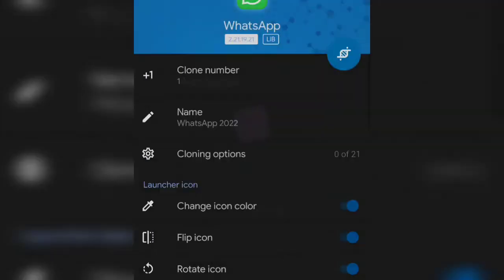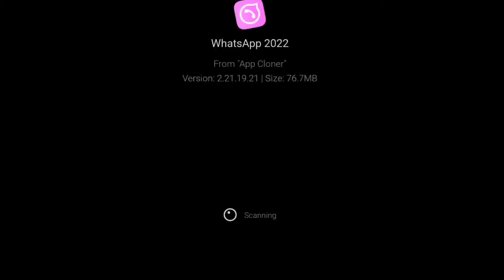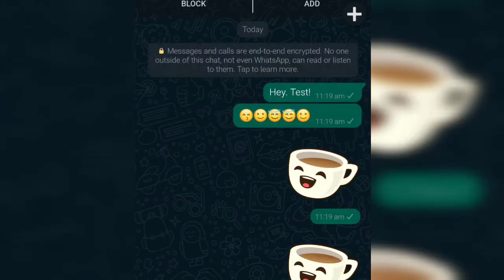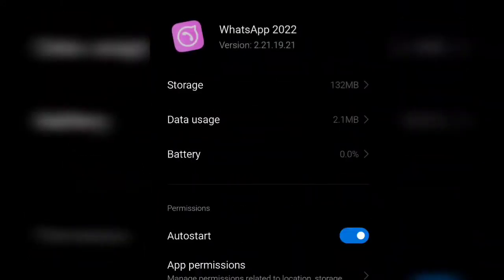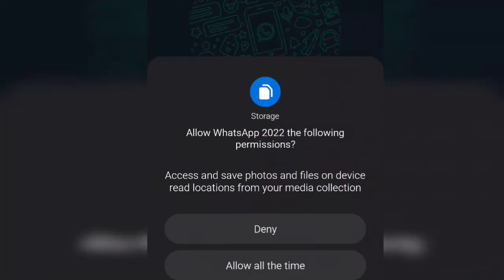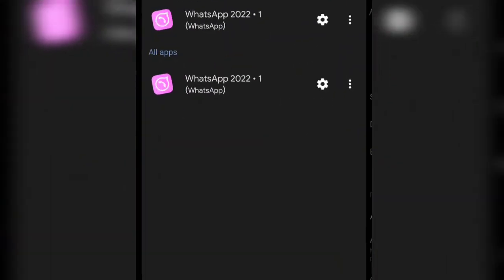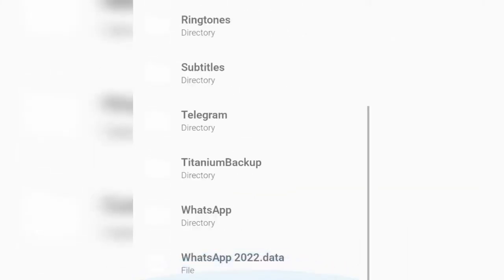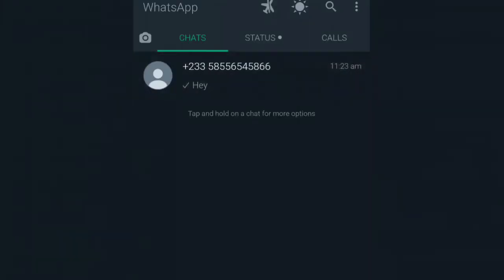How to Backup and Restore Every App/Game Data - NO ROOT 2022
how to null match in pes 2021 mobile,
Pes 2021 mobile,
Pes mobile update,
efootball 2022 trailer,
how to null match in Pes 2021,
Pes mobile tricks,
iconic moment trick,
iconic pack tricks,
Cara null match in Pes 2021,
how to null match in Pes 2021 Malayalam,
how to null match in Pes 2021 Khmer,
how to null Pes online match,
how to null in Pes,
how to null in Pes 2021 mobile,
how to nullify in iOS
nullify match